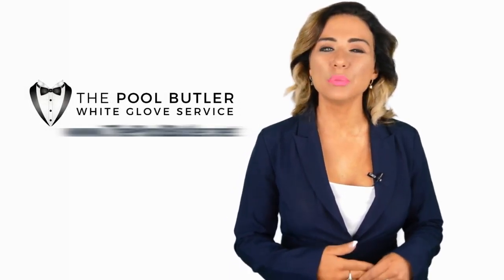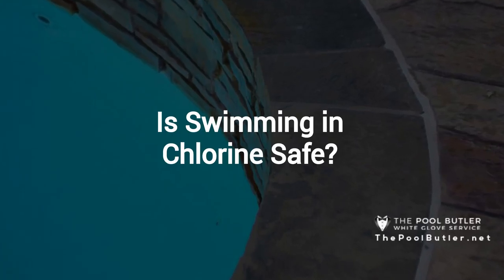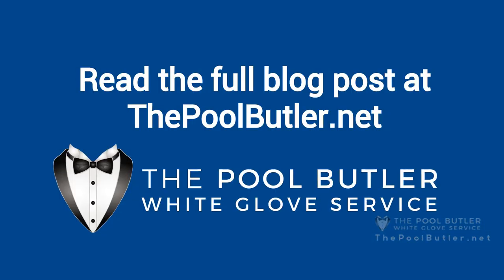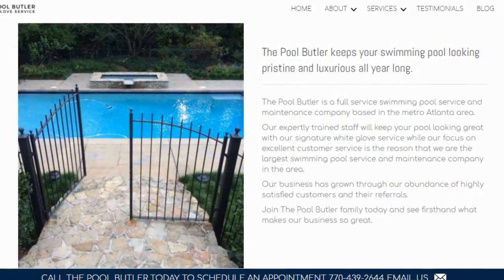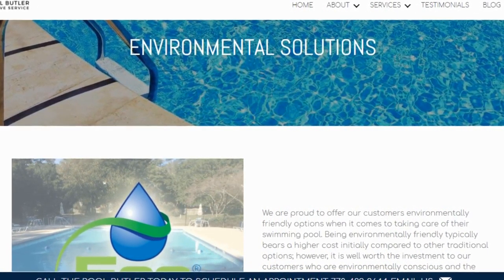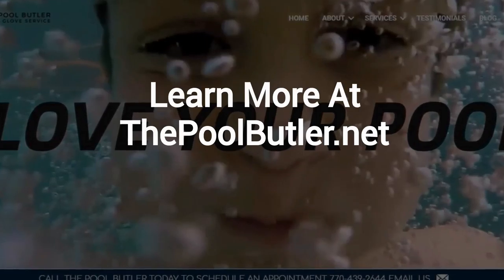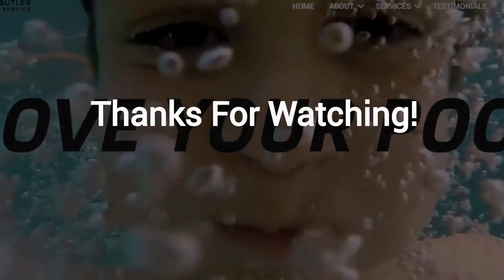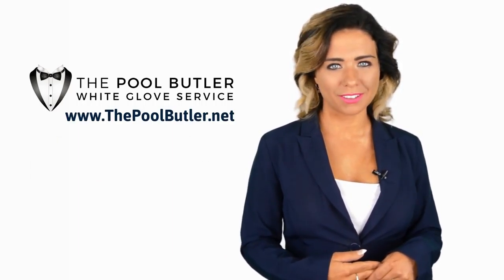Is Swimming in Chlorine Safe? | PoolButler.net